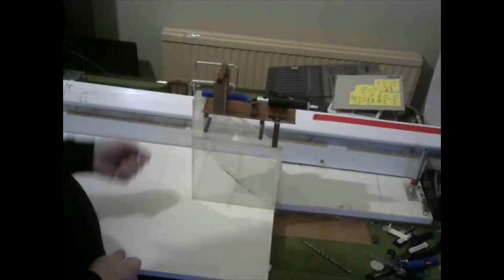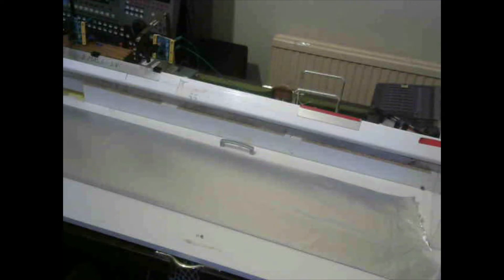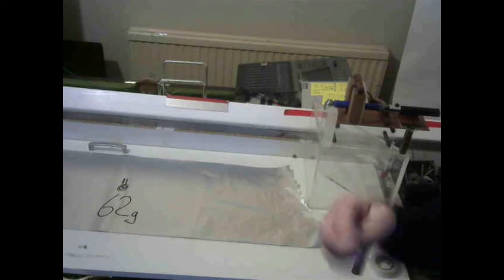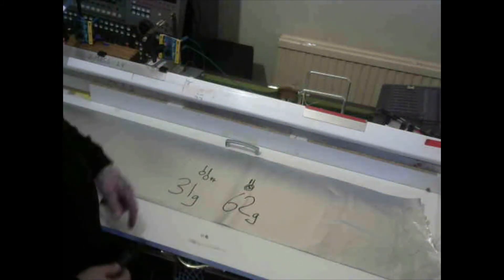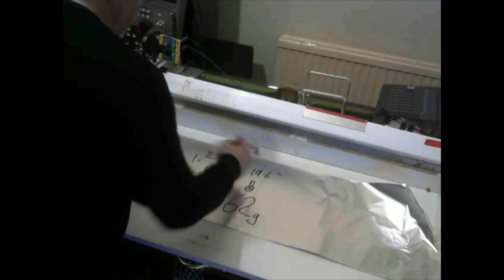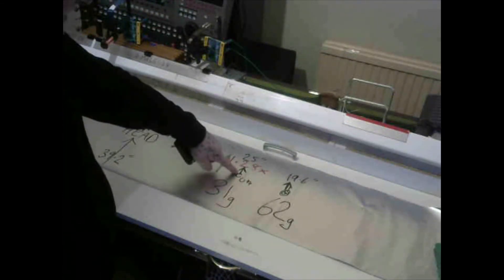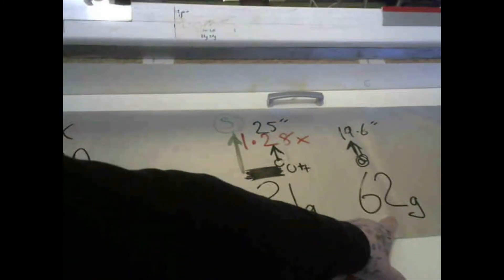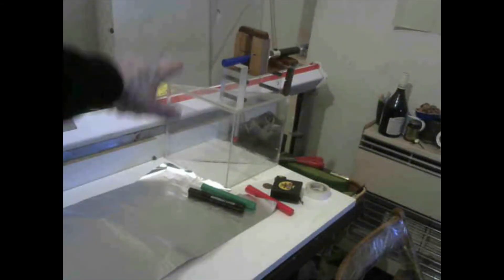BRIT REACTS TO AMERICAN FREE ENERGY FREAK - PART 2 - DEBUNKING GARY'S PSEUDO SCIENCE CLAIMS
BRIT REACTING TO AMERICAN FREE ENERGY NUT - PSEUDO SCIENTIST GARY - DEBUNKING DRAFTSCIENCE - again!  Features VARIOUS EXPERIMENTS - KINETIC ENERGY FORMULA EVIDENCE - ALTERNATIVE DIFFRACTION AND REFRACTION "THEORY" HYPOTHESIS, / EXPERIMENT / DEMONSTRATION USING LENZ'S LAW BRAKE / BRAKING EFFECT - MAGNETIC BRAKING. TOTAL INTERNAL REFLECTION (TIR) - WAVE GUIDES, TWISTED WAVEGUIDES, WR90, TRIPLE POLARISER / POLARIZER PARADOX, DEBUNKED AND SIMPLIFIED,

DOING the EXPERIMENTS Gary REFUSES to do - even when they are HIS idea!    Gary is in denial of reality.   He lives in a make believe world where HE is Sir Isaac Newton reincarnated, minus the intelligence .